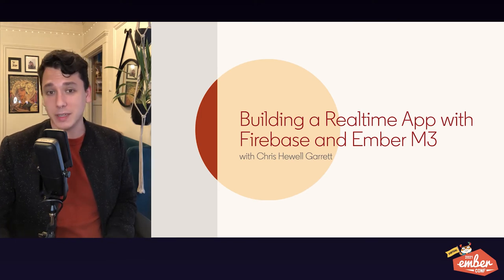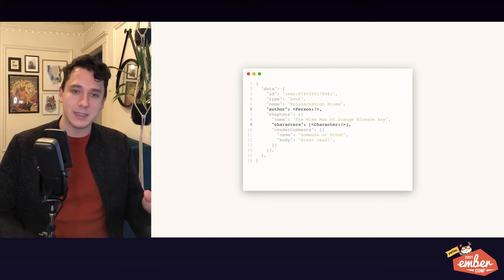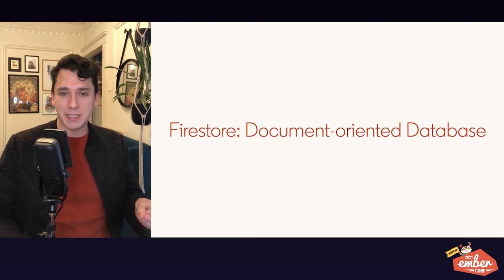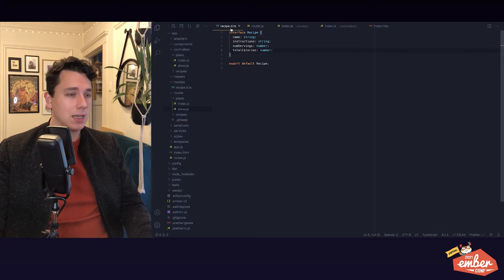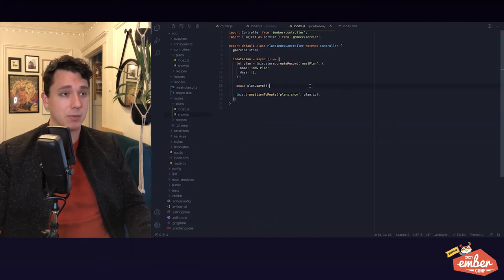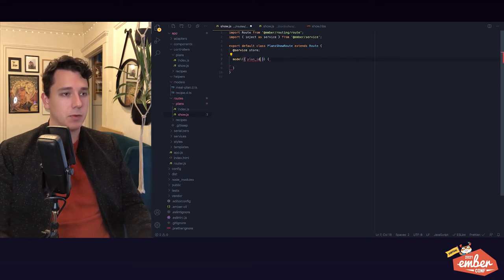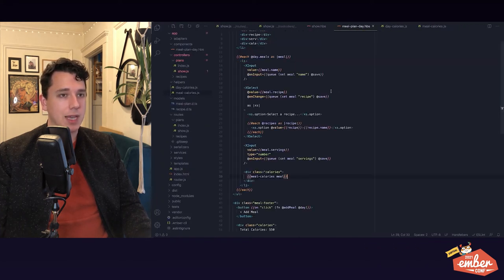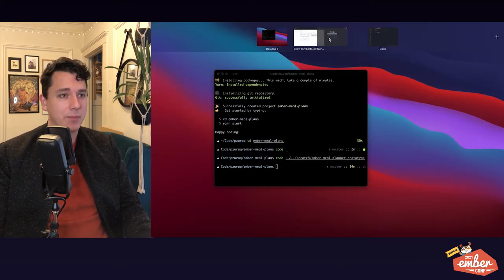EmberConf 2021 - Building a Realtime App with Firebase and Ember M3 by Chris Garrett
Building a Realtime App with Firebase and Ember M3 by Chris Garrett

Ember Data is a powerful data layer, but it has its limitations and pain points, especially as applications grow in scale. Ember M3 builds on Ember Data's core, but replaces the default model class with an alternative that is more flexible and lightweight. In this talk, we'll explore M3's capabilities, and then test them out by building an app with M3 and Firestore, a realtime NoSQL database-as-a-service. As we'll see, M3 and Firestore make a perfect pair, enabling rapid prototyping and flexibility, while setting you up for success as your application grows.